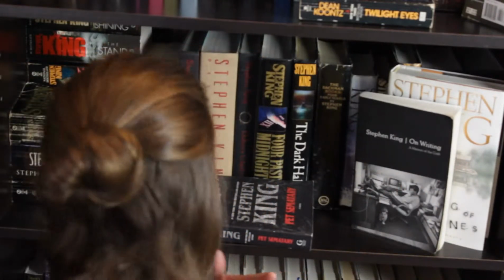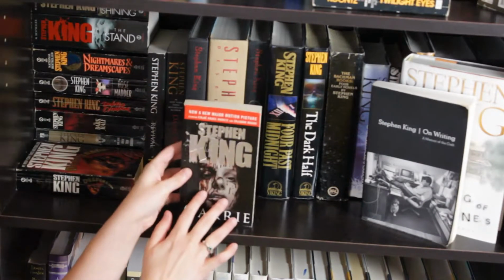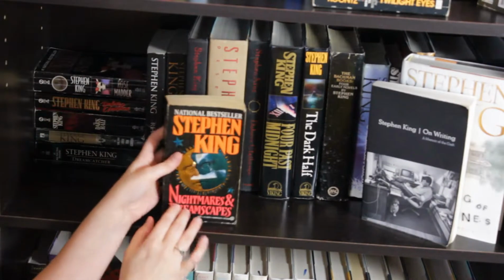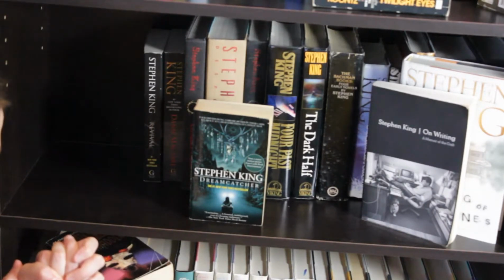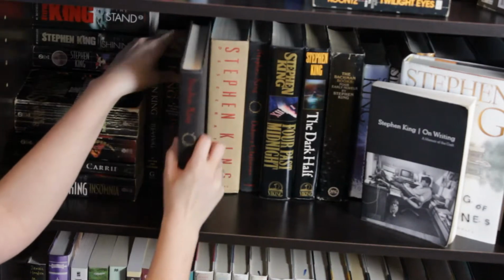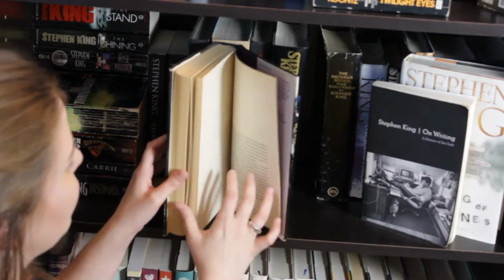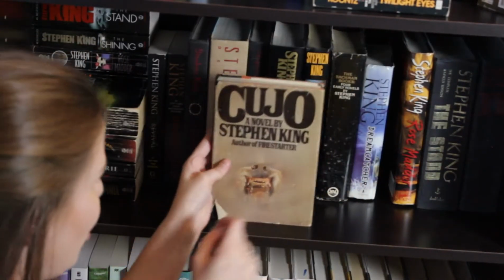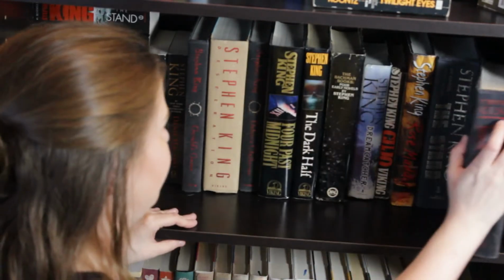My Stephen King Collection |BookMarked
Today I am sharing my Stephen King Book collection with you.

Open for linky-dinks

Stalk me

swizzelmonster1